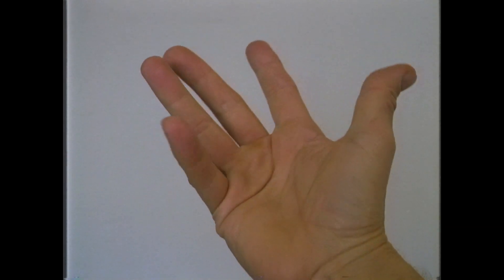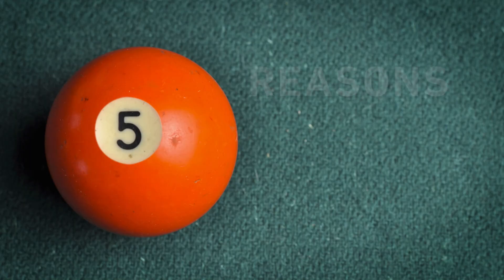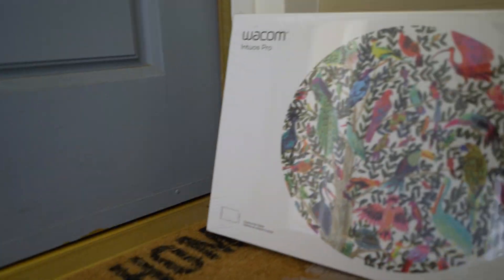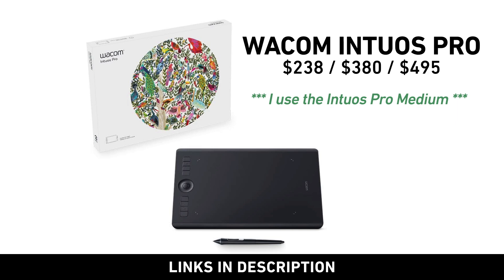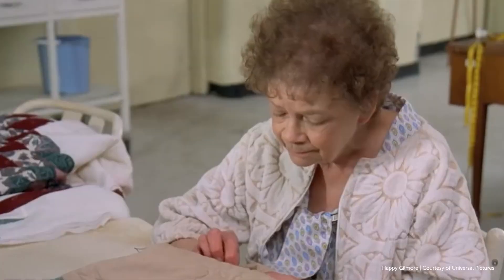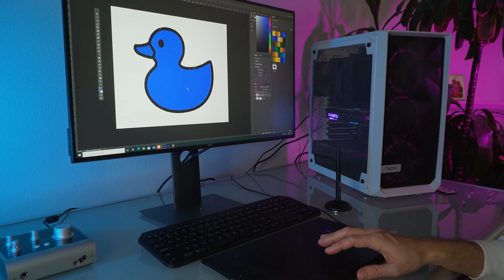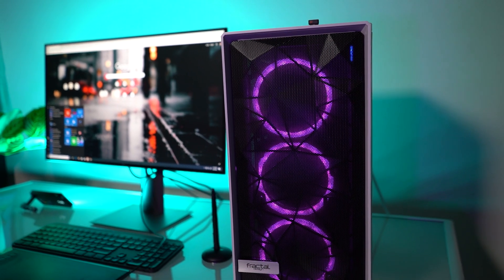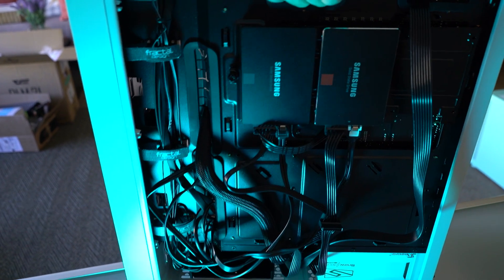Drawing Tablet for Editing? 5 Reasons why use Wacom Intuos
Using a drawing tablet (Wacom Intuos) for editing, motion design/graphics and visual effects has been a game changer in my career. In this video I give the top 5 reasons why you should also use a drawing tablet.

🔑 Links to Wacom Drawing Tablets:

Wacom One (Beginners/Small) $60

Wacom Intuos (Small/Non-Wireless) $80

Wacom Intuos (Small/Wireless) $97

Wacom Intuos Pro (Small) $238

Wacom Intuos Pro (Medium) $380

Wacom Intuos Pro (Larhe) $495